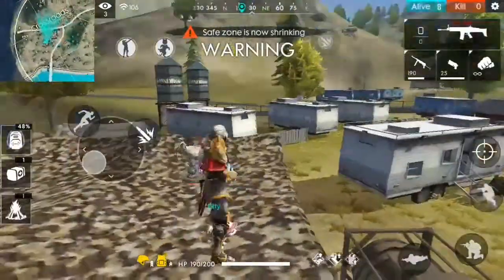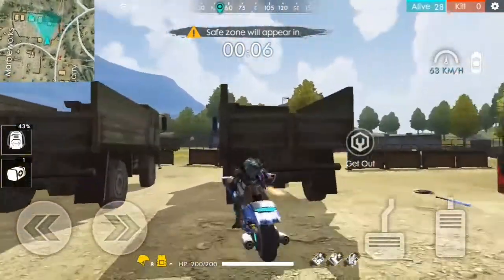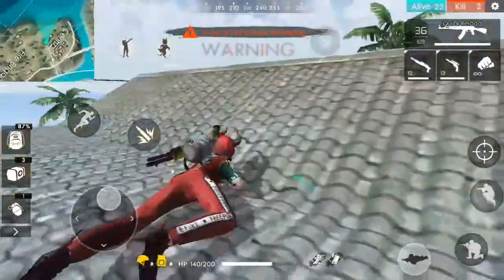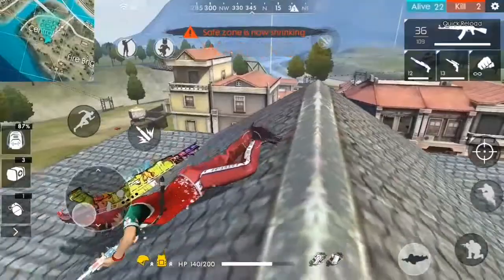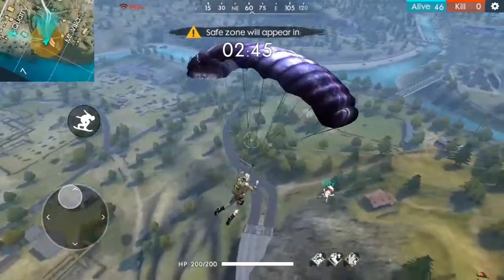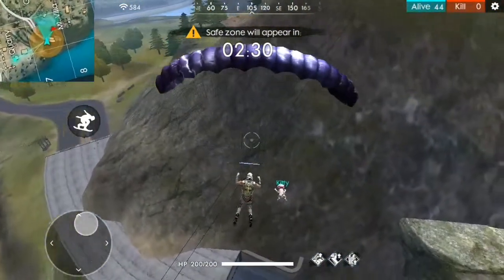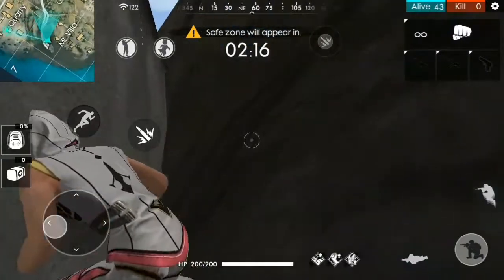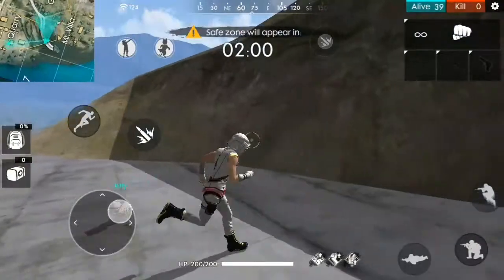Top 5 hiding place in purgatory rank push / free fire tamil gameplay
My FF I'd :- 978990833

👉Gaming Device

 💢Samsung Galaxy J7 max (4gb ram)